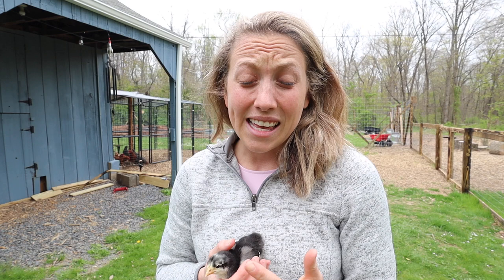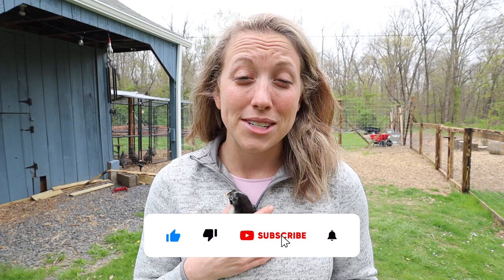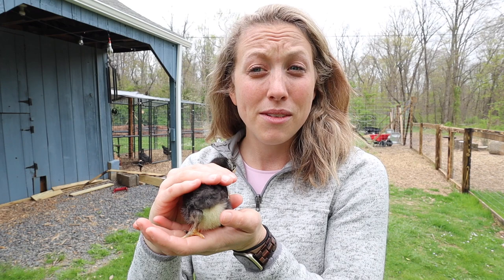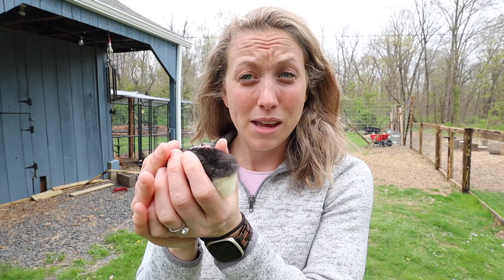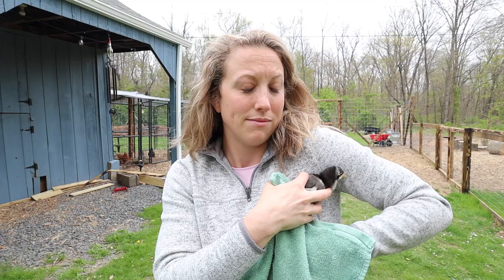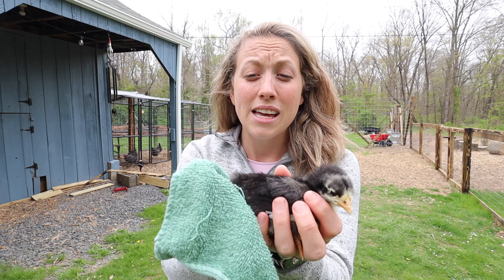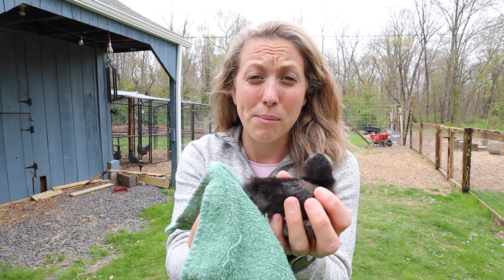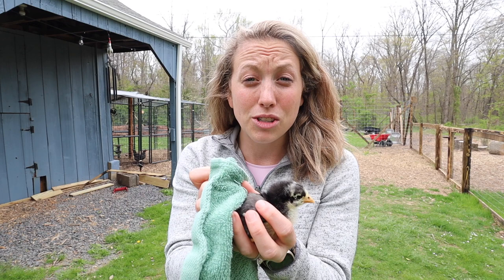How to Treat and Fix Poopy Butt (aka. Pasty Butt) in Chicks - this could save their life!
As a new chick owner, you will most likely run into poopy butt or otherwise known as pasty butt. This may not seem like a big deal, but it can be detrimental if not attended to. Today we are talking about how you can help your little chicks out to make sure that are clean and well.

○ Incubator - Nurture Right 360
○ Heater & Brooder
○ Heated Chicken Waterer
○ Chick Feeder & Waterer Kit
○ Chicken Treats - Black Soldier Fly Larvae